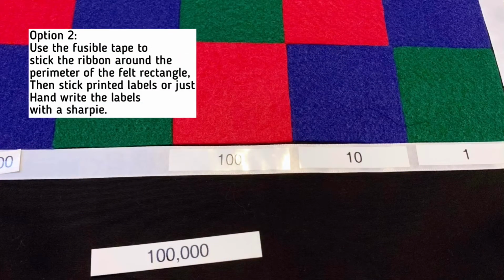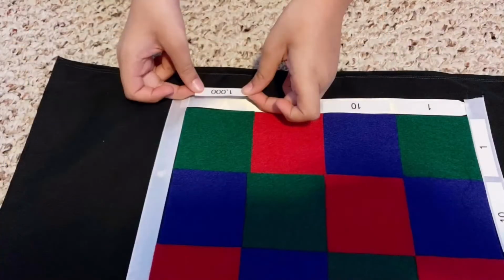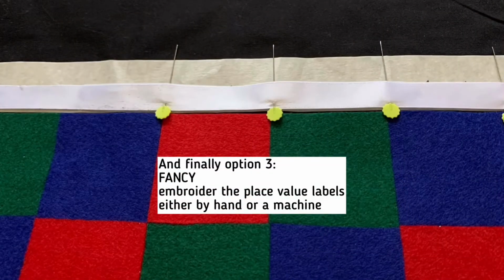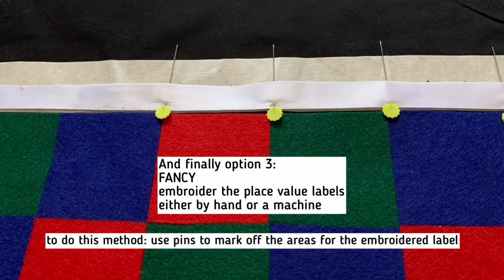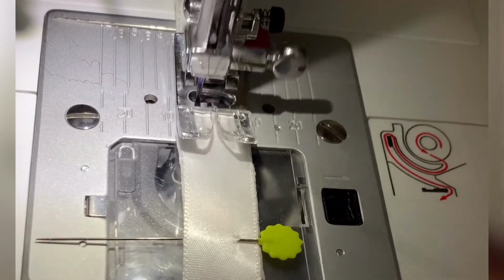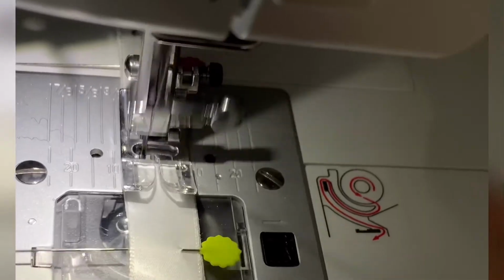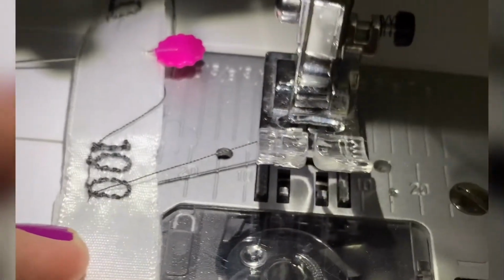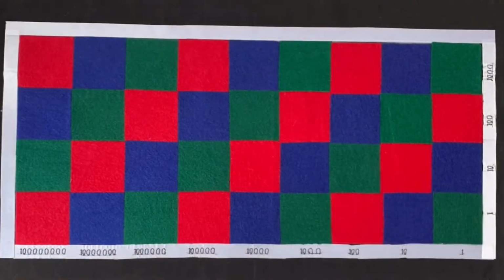DIY Montessori Checkerboard for Math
Make your own Montessori materials. This is a quick and easy tutorial on how to make the Montessori checkerboard using felt.